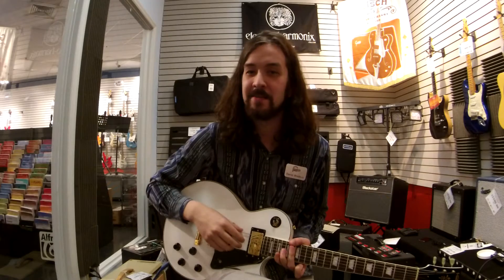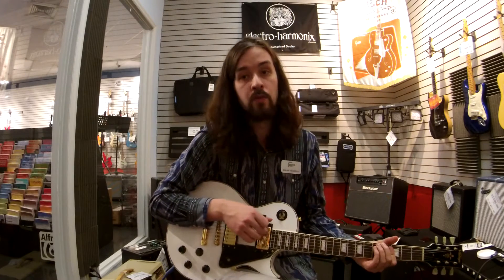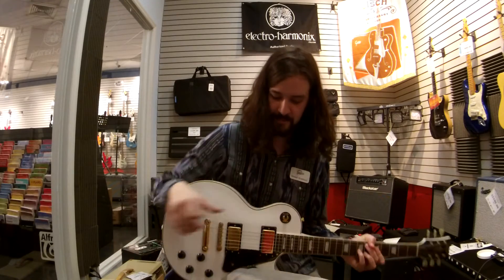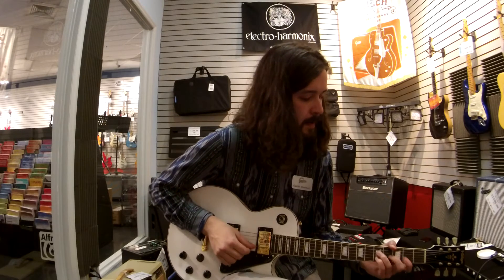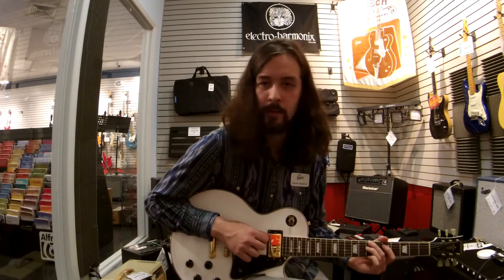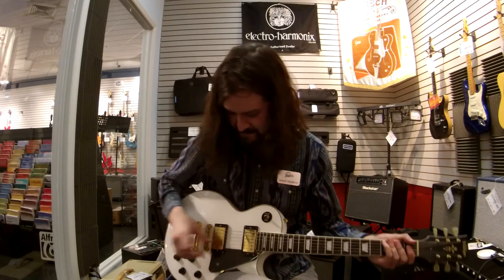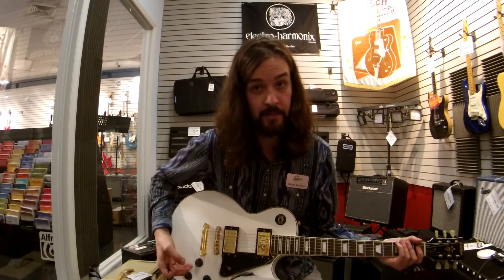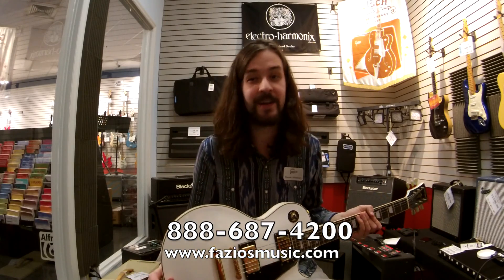Fazio's Frets Music - Vintage Brand VA100 Electric Guitar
Fazio's Music in St. Louis is proud to be offering the Vintage Brand of electric guitars. Here's Daniel Bradbury demo'ing the VA100AW.